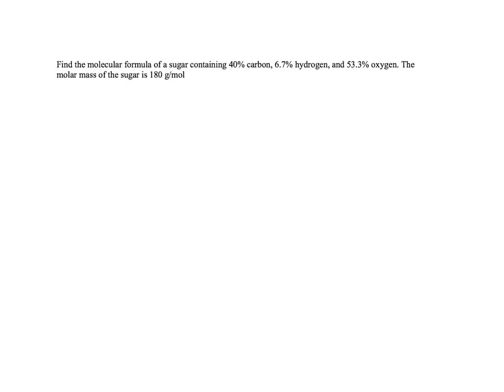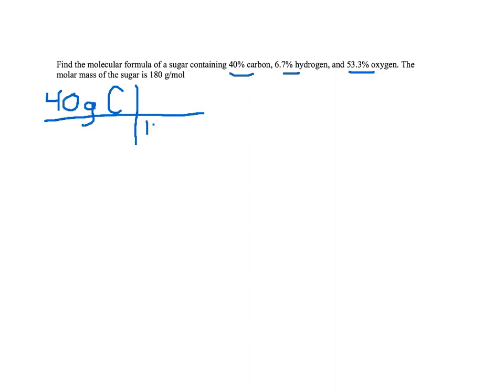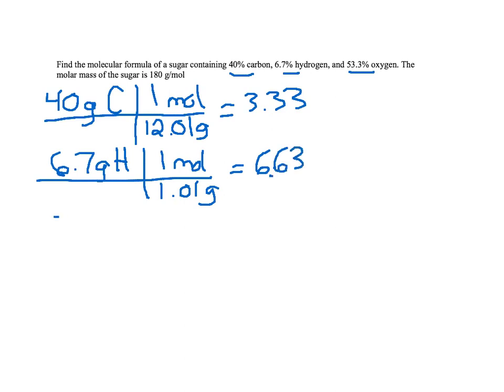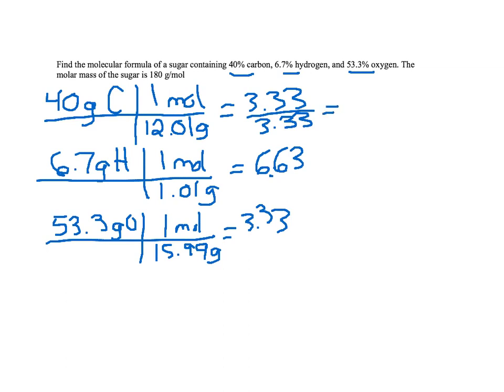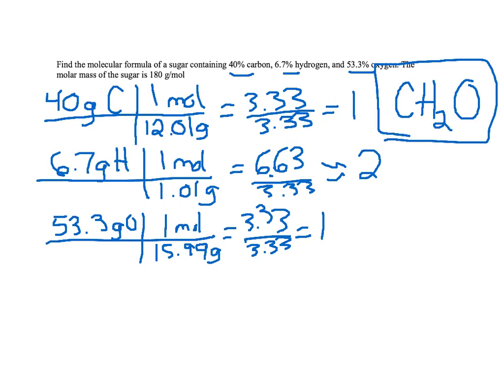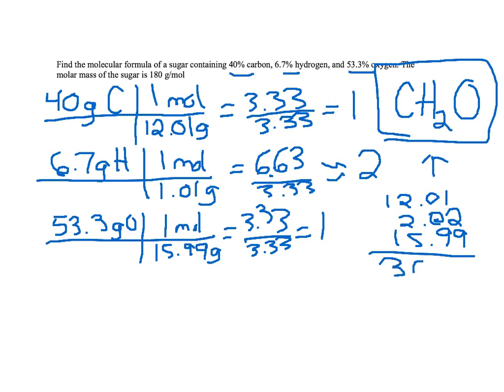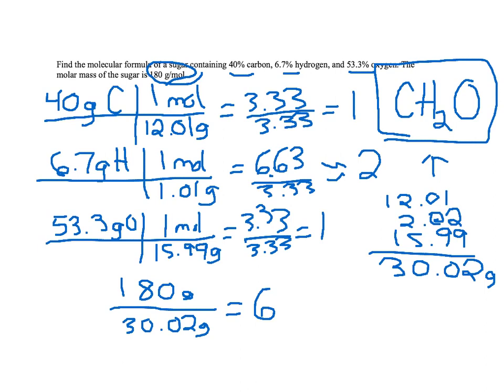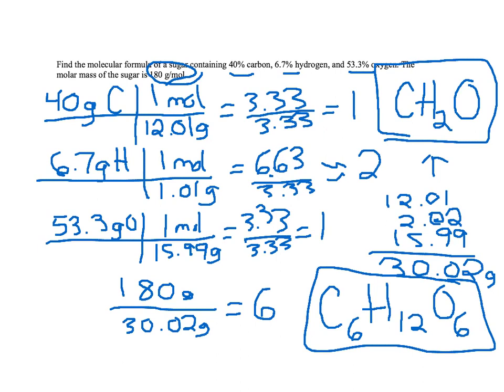The Mole - Solving for molecular formula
Solving for molecular formula -this is problem#10 on your "chapt 10 mixed review" sheet